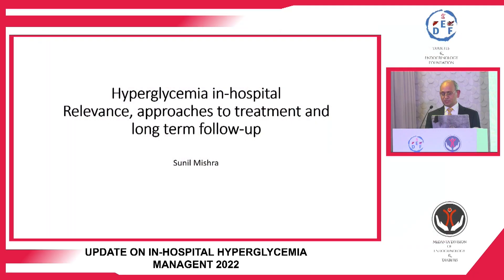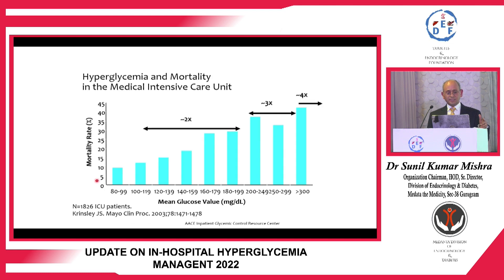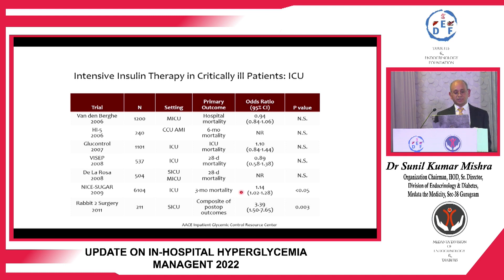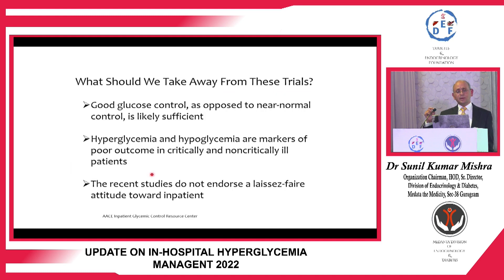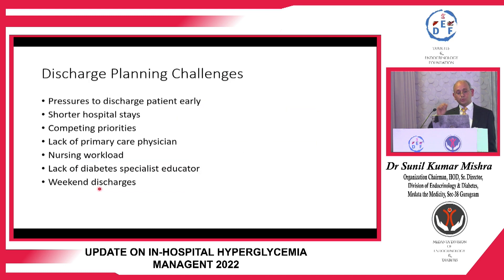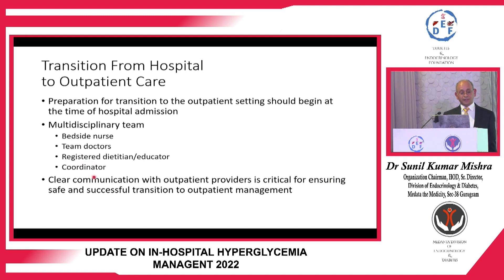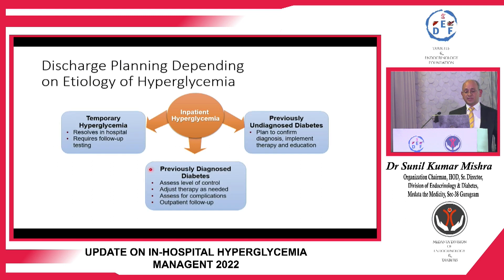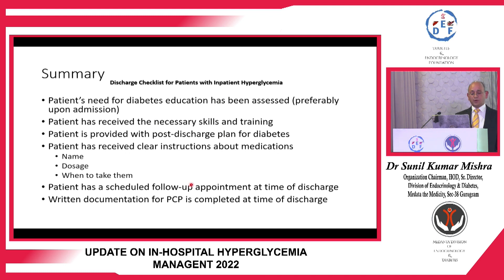Hyperglycemia In-Hospital management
Hyperglycemia management _Talk by our expert doctor from from Division of Endocrinology & Diabetes , Medanta The Medicity